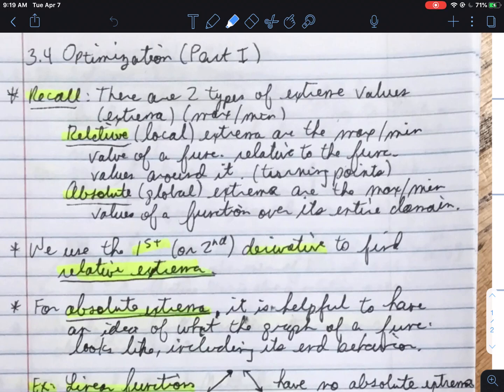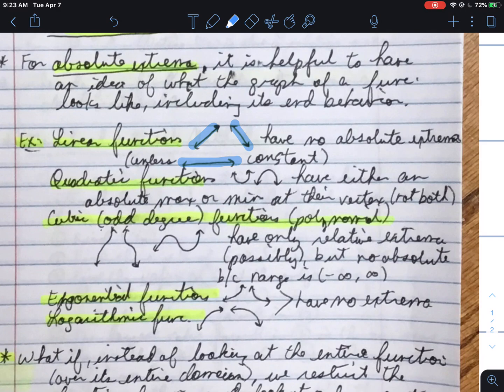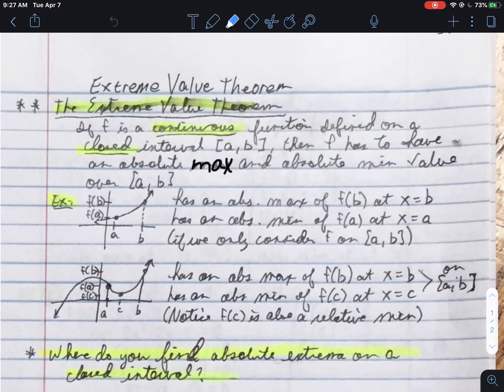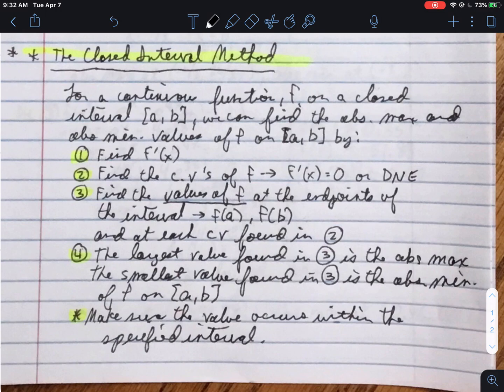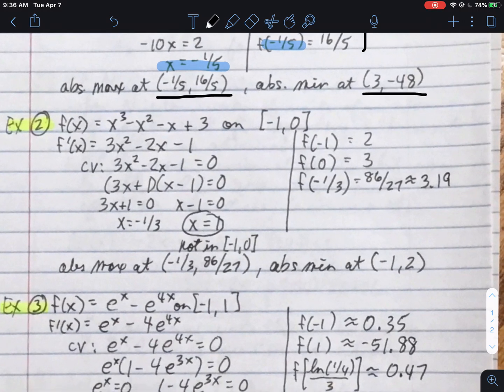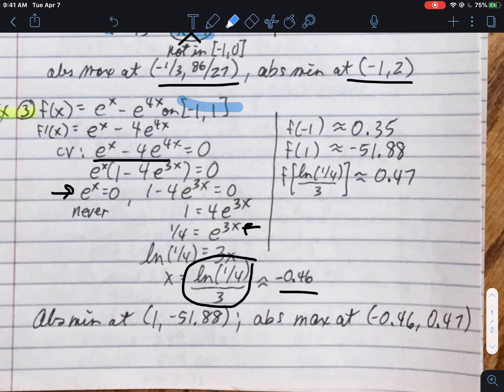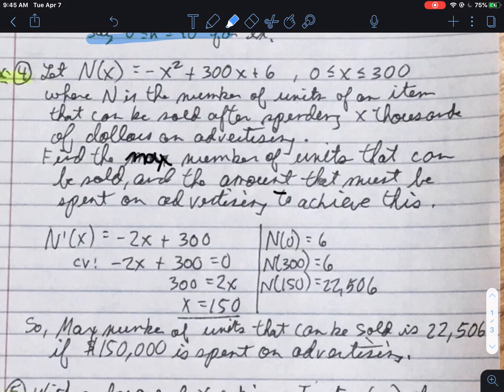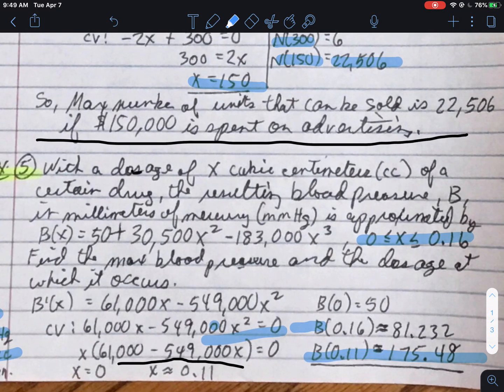Math 1431 Section 3.4